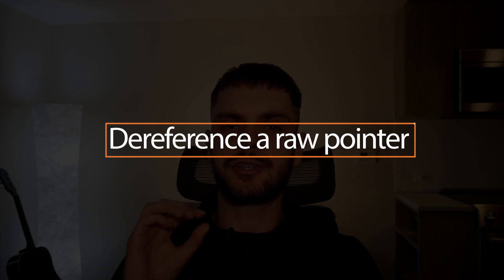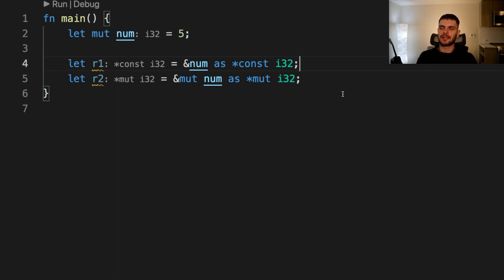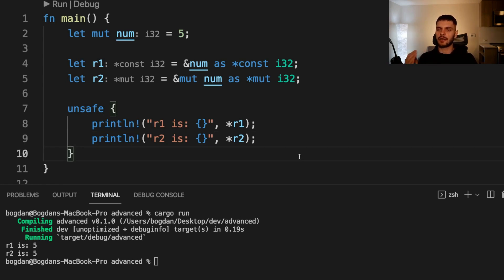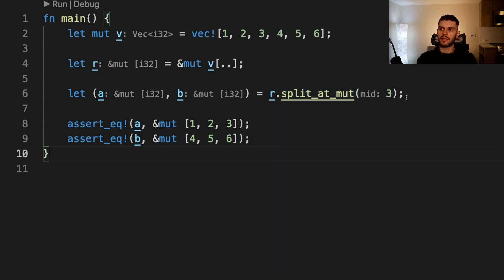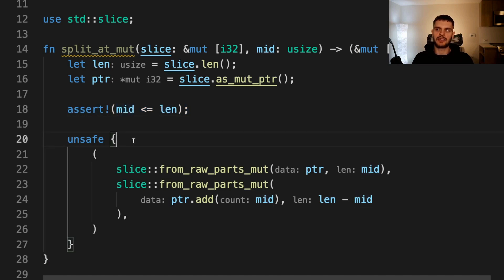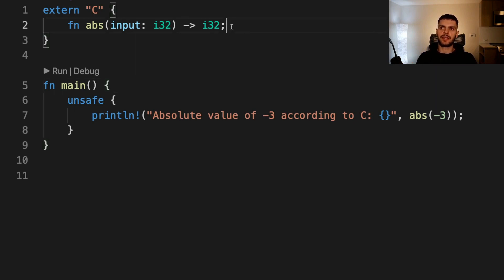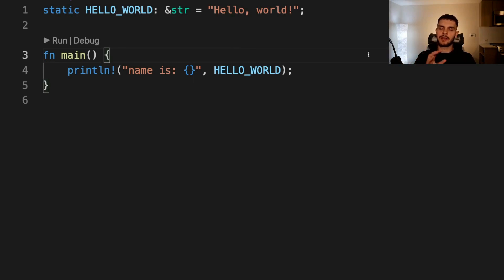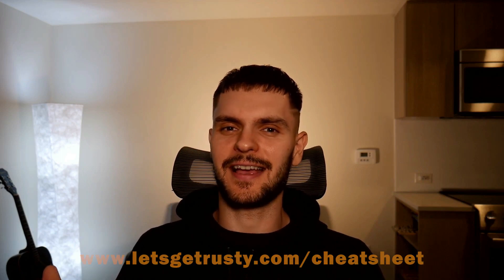Writing Unsafe Rust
Chapters:
0:00​ Intro
0:27 Unsafe Superpowers
2:32 Dereferencing a Raw Pointer
5:46 Calling Unsafe Function or Method
6:49 Creating a Safe Abstraction
10:35 extern Functions to Call External Code
12:09 Accessing or Modifying Mutable Static Variable
14:02 Implementing an Unsafe Trait
14:19 Accessing Fields of a Union
14:41 When to Use Unsafe Code
14:52 Outro